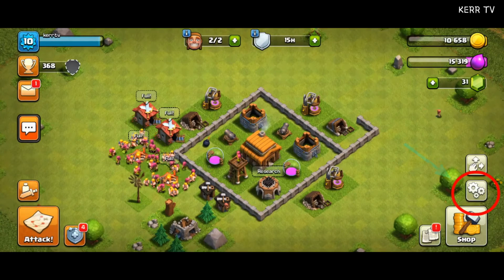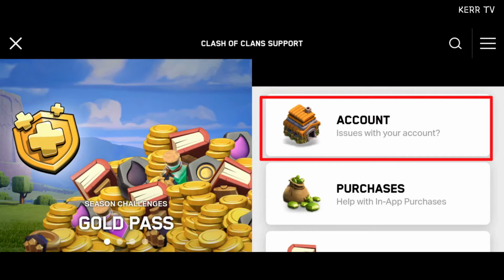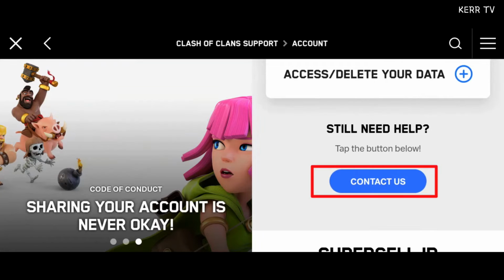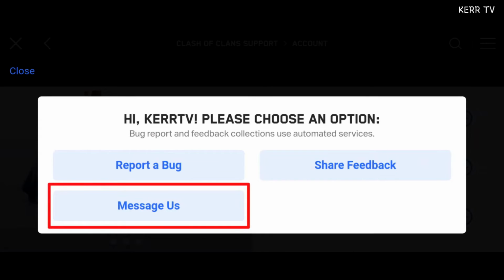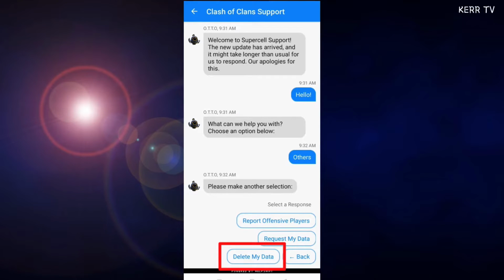How to Delete a Clan in Clash of Clans 2023?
If you're looking to delete a clan in Clash of Clans, this video is for you. In this tutorial, we'll walk you through the process of deleting a clan step-by-step. We'll cover everything from how to disband your clan to what happens to your clan's resources and trophies after the deletion. Whether you're looking to start fresh with a new clan or simply want to close down your existing one, this video has all the information you need. Don't miss out on this essential Clash of Clans tutorial!